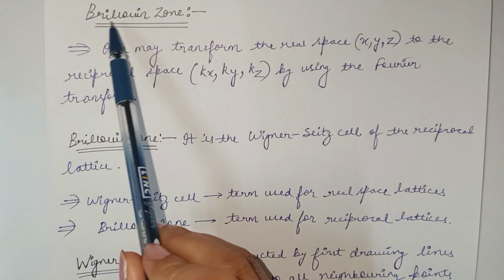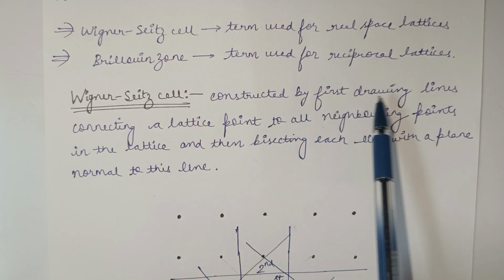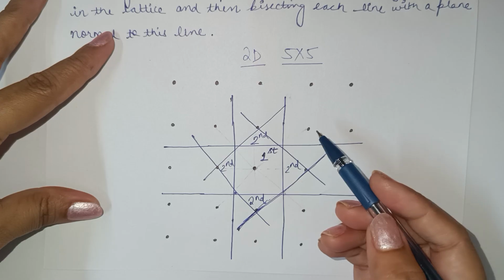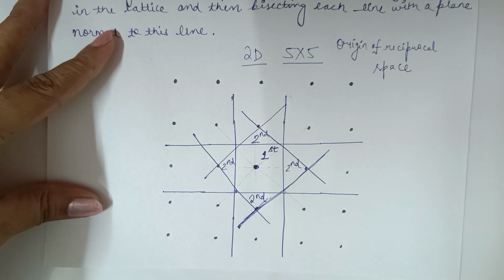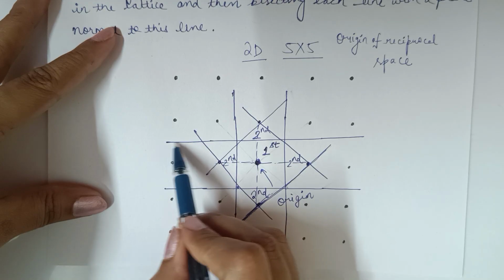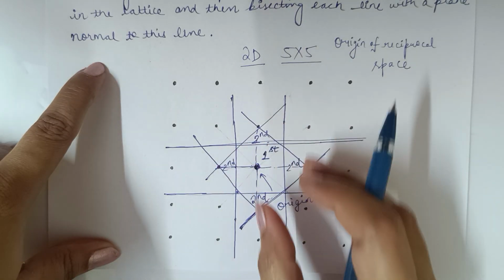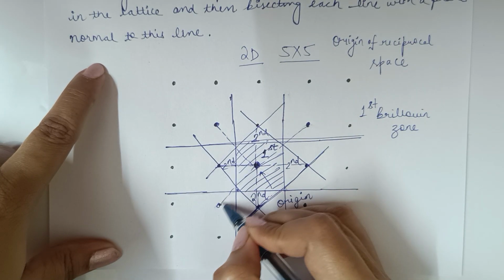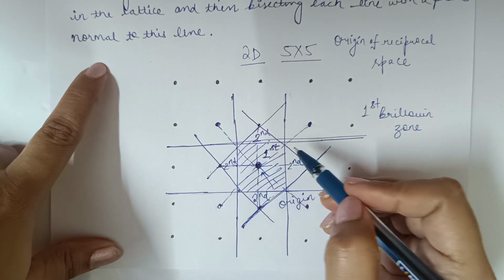What is a Brillouin zone?